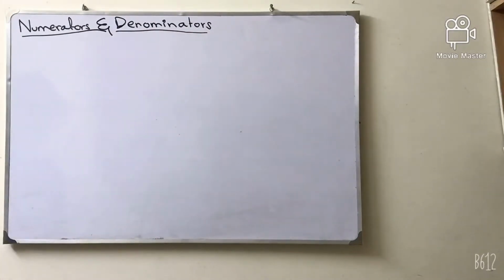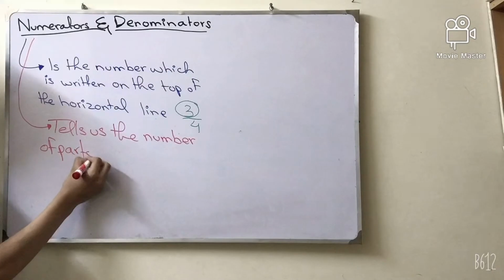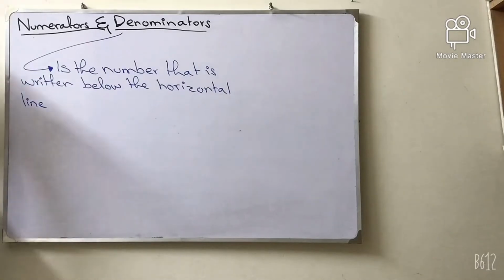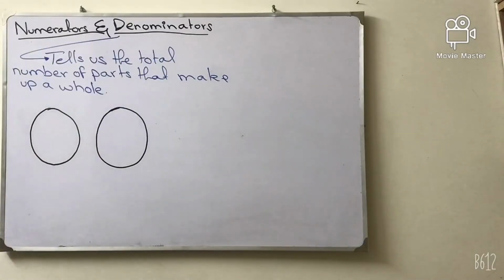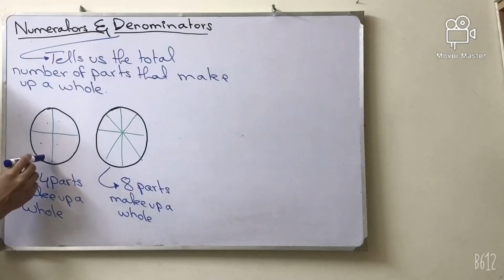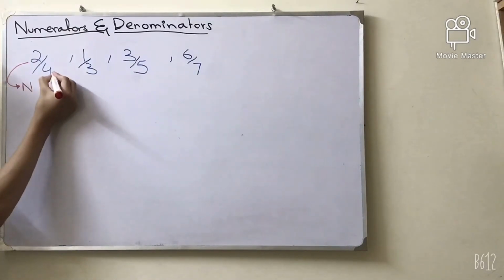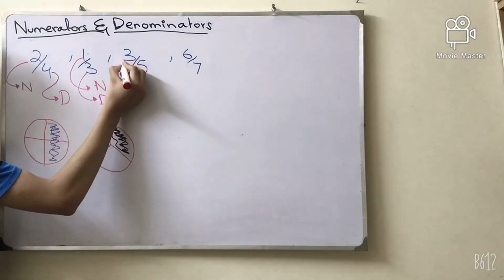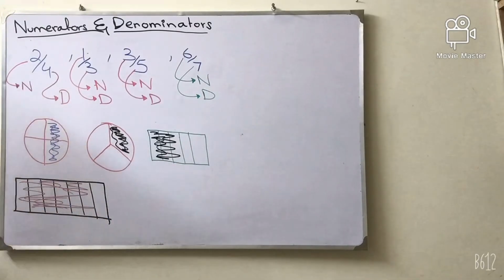Numerator and Denominator | Fractions | Identifying Numerators and Denominators | Awan Academy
What is numerator? Definition of numerator plus examples and identification.
What is denominator? Definition plus examples and identification of denominators